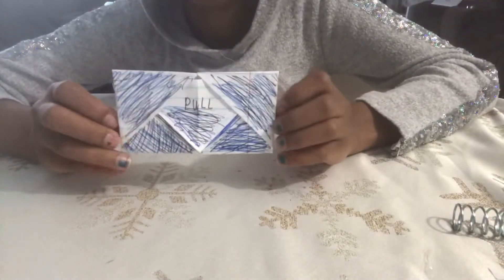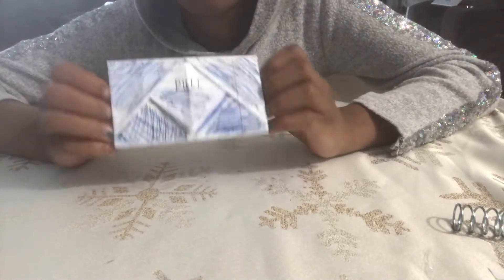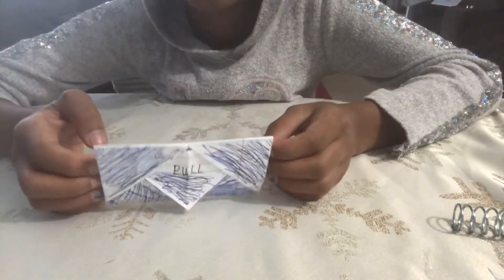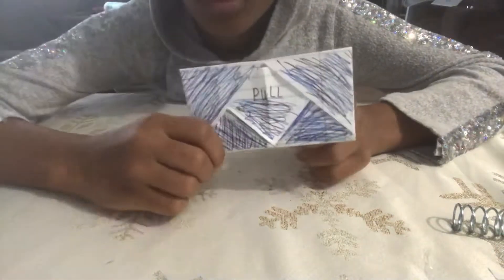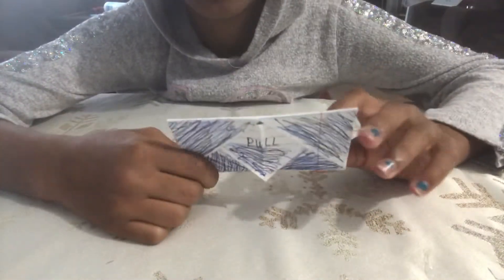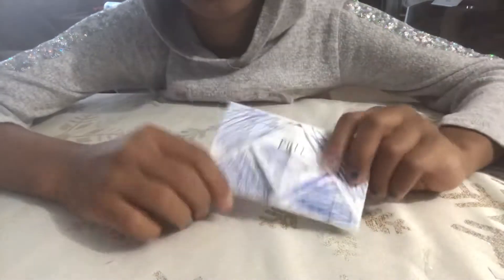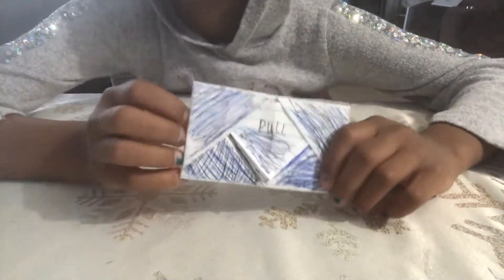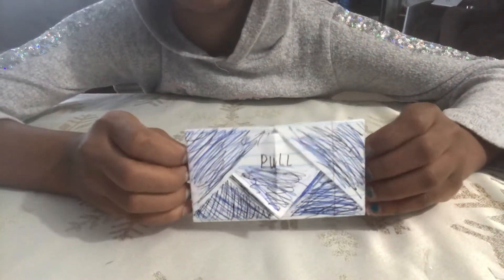How to make a origami note part one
Notes nots notes